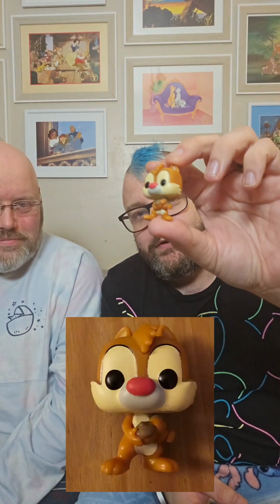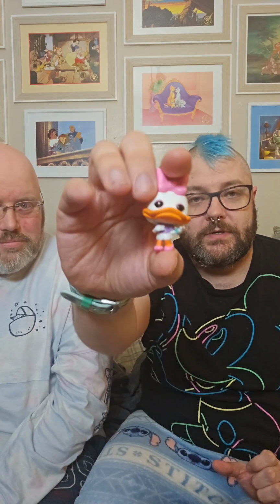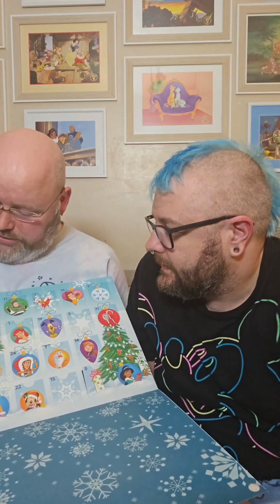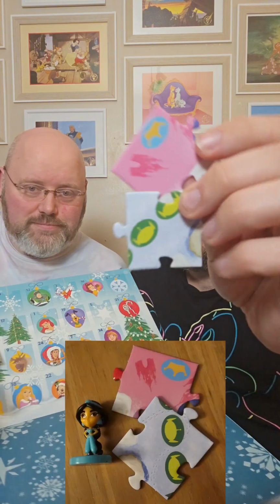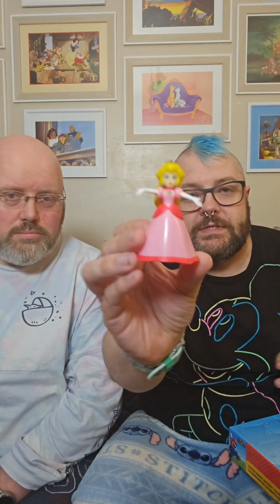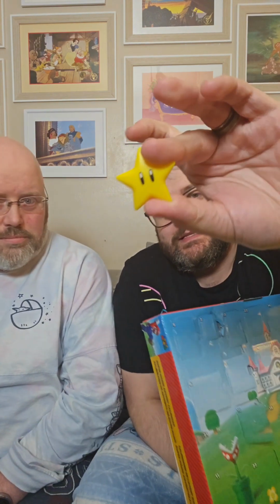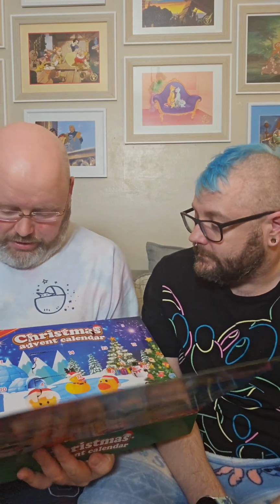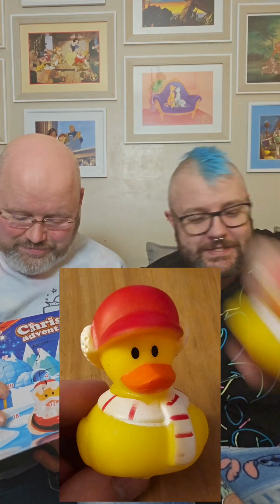Vlogmas | Advent Calendar Opening: Day 8, 9 and 10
Hello everyone. This year we thought we'd give the 'Vlogmas' trend a try, posting a daily video during the advent countdown.
We've bought 4 different advent calendars to open daily and show you what is inside - a Disney mini Funko calendar, a Christmas rubber duck one, a Mario character one and a Disney game and puzzle calendar, with a small character and  jigsaw pieces in each door which assembles to make a game board.
We hope you enjoy this daily vlogmas content